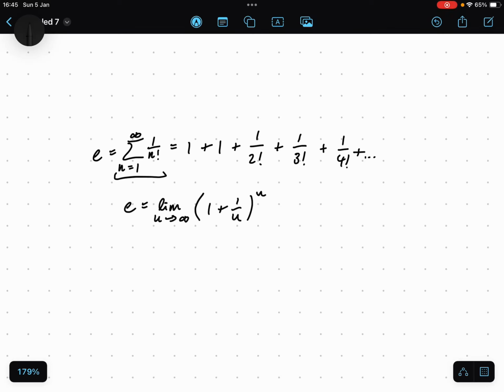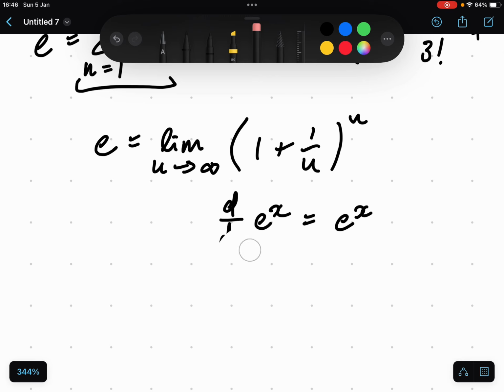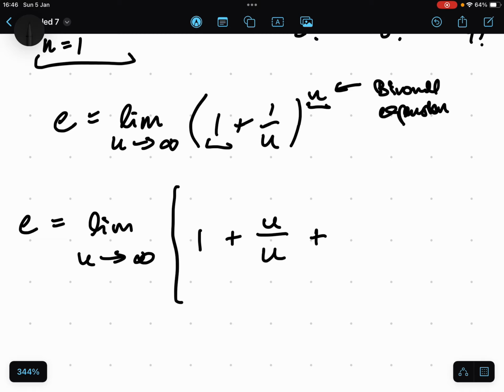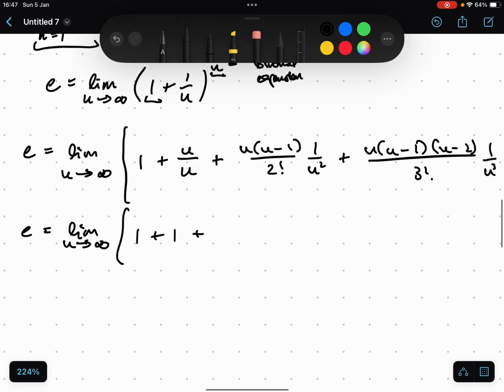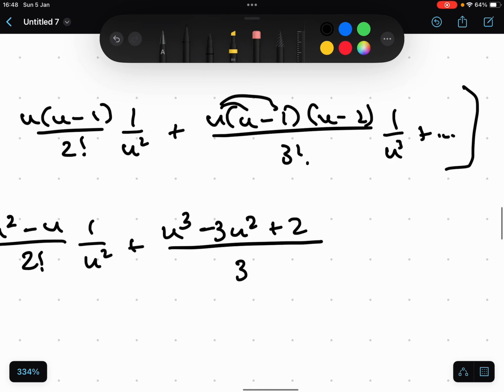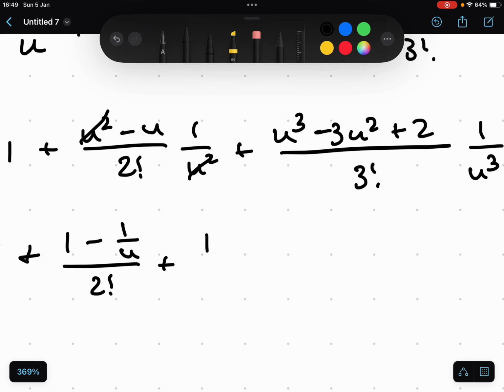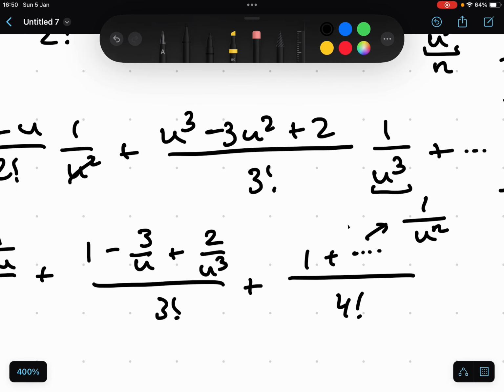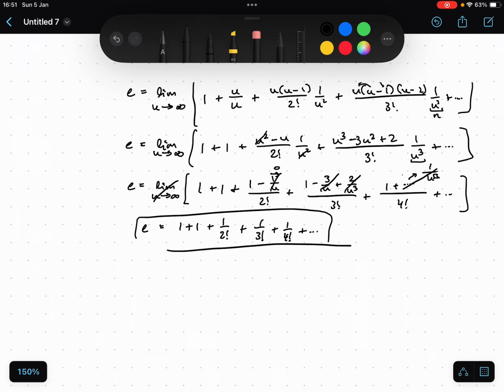Deriving the infinite series for e WITHOUT using the Taylor series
Why not use the binomial expansion instead?